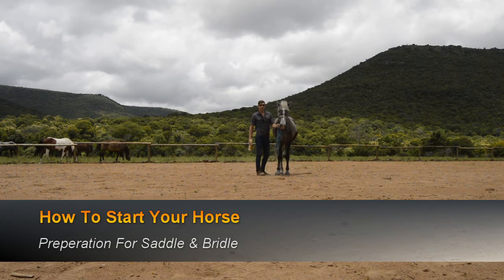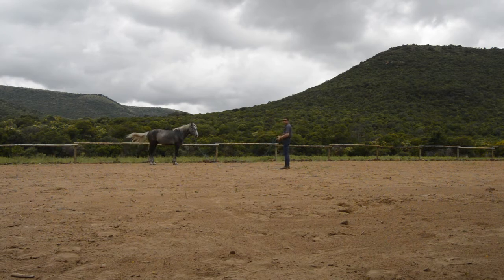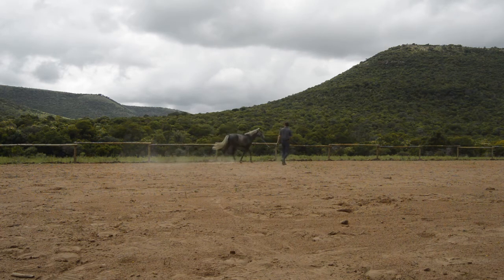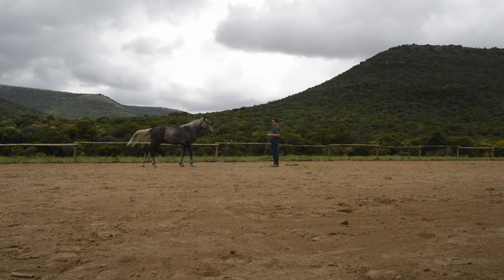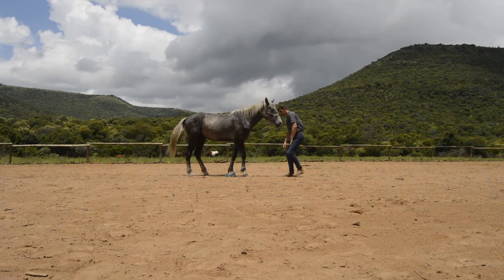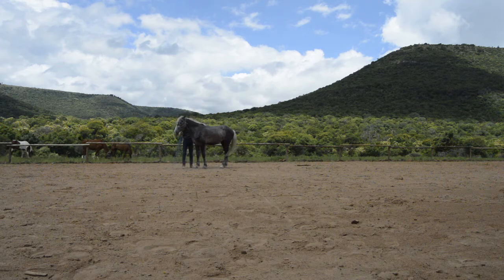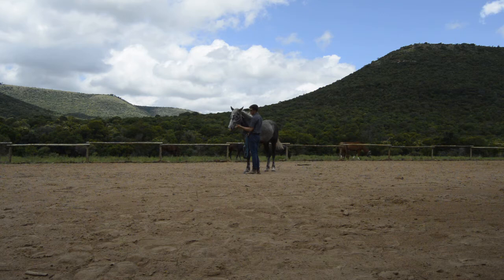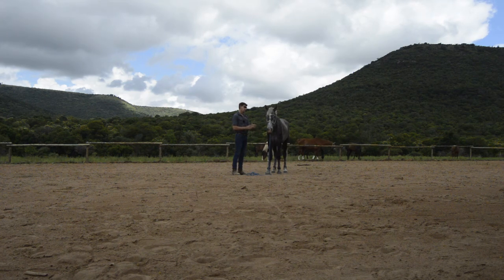How To Prepare Your Horse For Saddle & Bridle - How To Start Your Horse - Episode 3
Getting your horse ready to accept the saddle and bridle is often a step that is rushed or taken lightly. This phase develops your horses mindset and attitude towards the equipment that you will introduce for the rest of their career.
In this video episode we recap on the development from episode 1 & 2 of how to start your horse. Then we cover the first physical steps in preparing the horse (Aragon) for the saddle and bridle.

Thanks for your interest in learning more about how to work with horses.